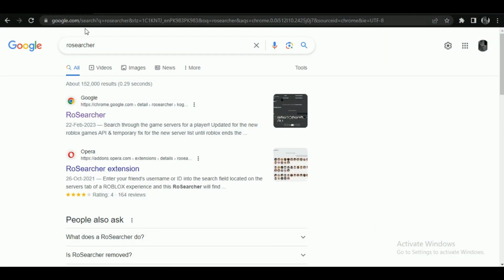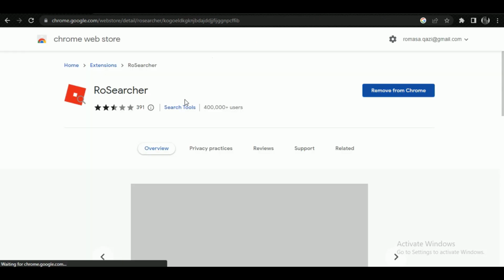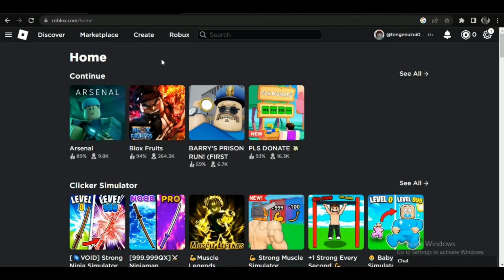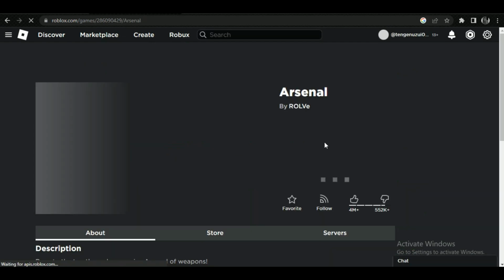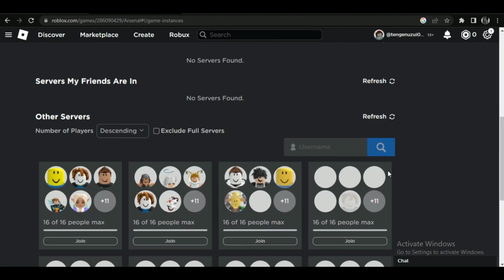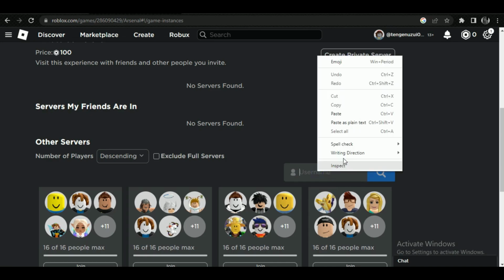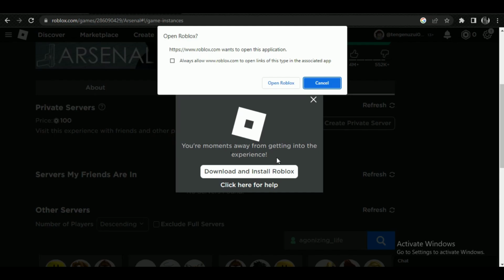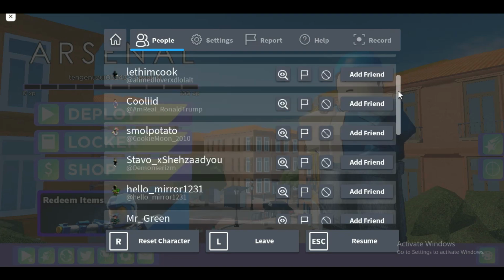How To Join Anyone On Roblox Without Being Their Friend (Quick & Easy)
In this video I'll show you how to join players in roblox without being their friend. The method is very simple and clearly described in the video. Follow all of the steps.